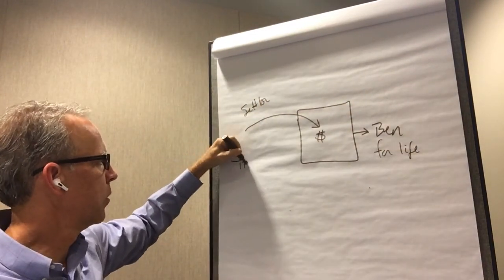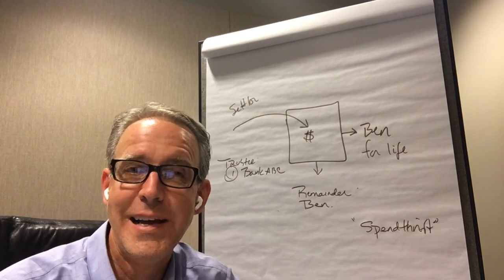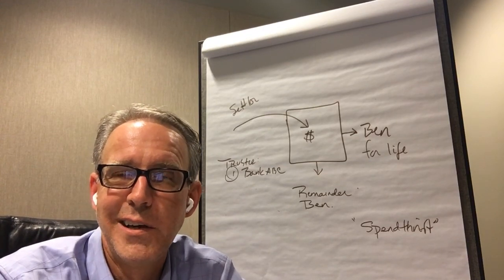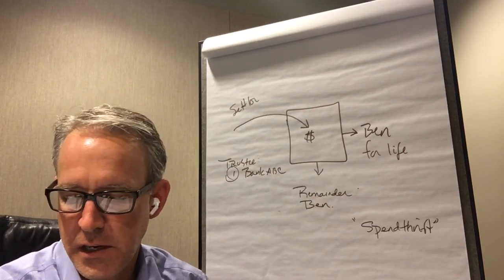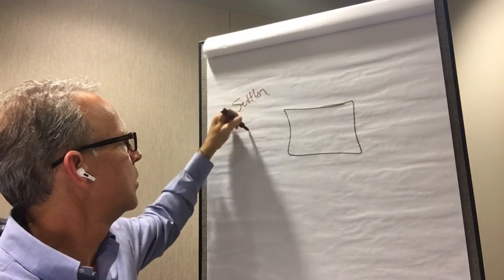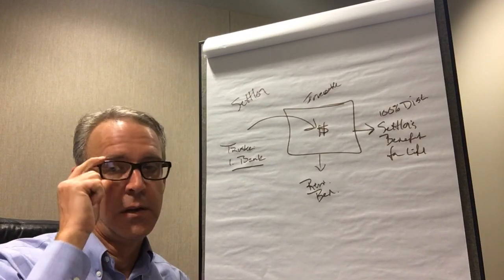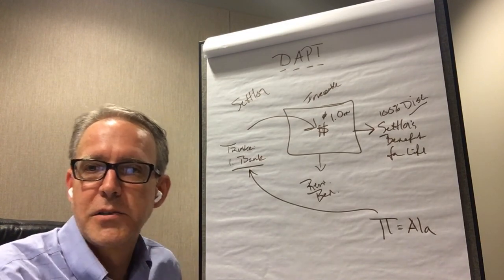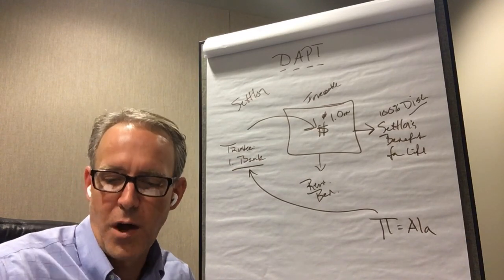Chapter 10 - Creditors’ Rights in Trust Property